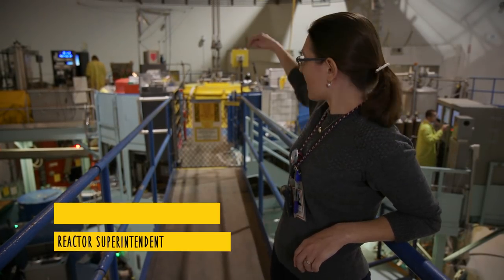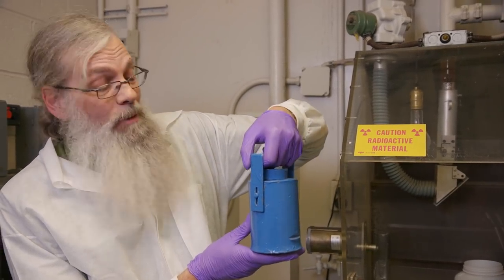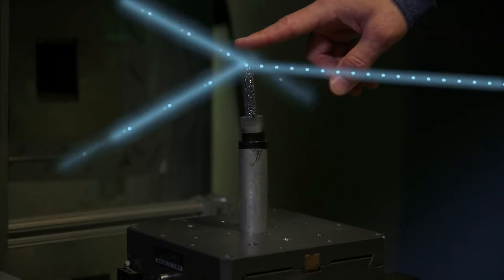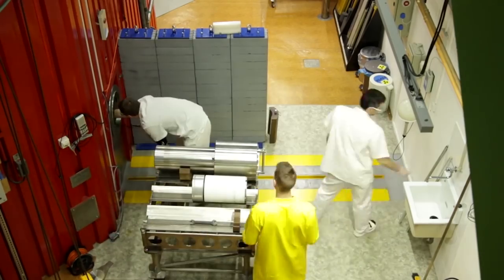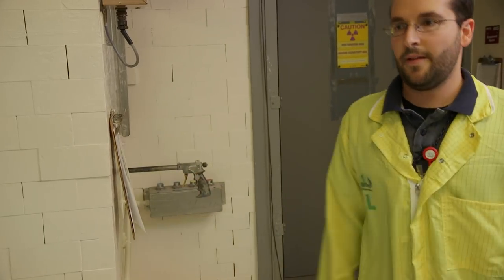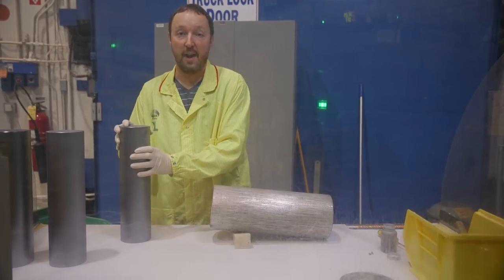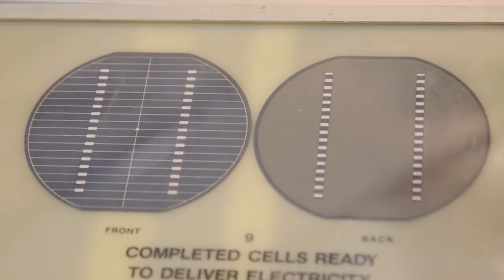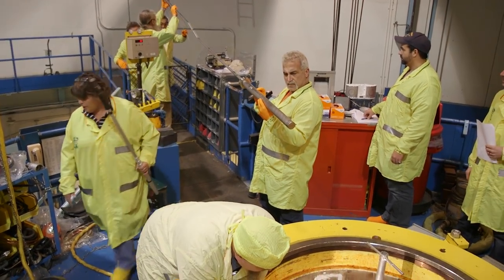5 Things You Wouldn't Expect a Nuclear Reactor To Do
Did you know that a nuclear reactor isn't the same thing as a nuclear power plant? What a nuclear reactor can do might surprise you.

Reactor fuel image from Neutron Radiography of Irradiated Nuclear Fuel at Idaho National Laboratory